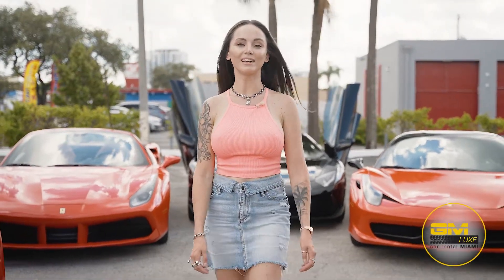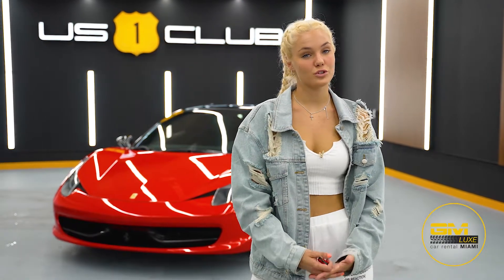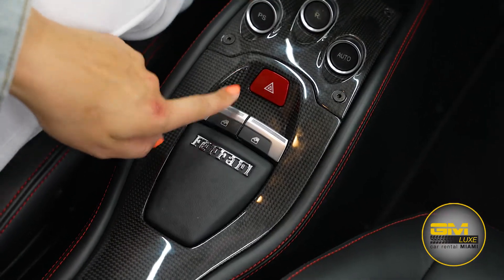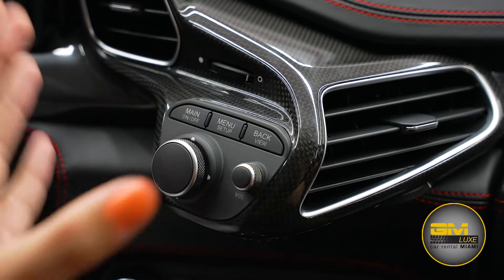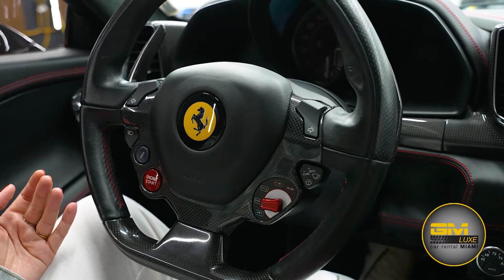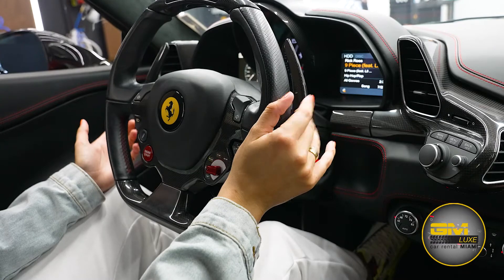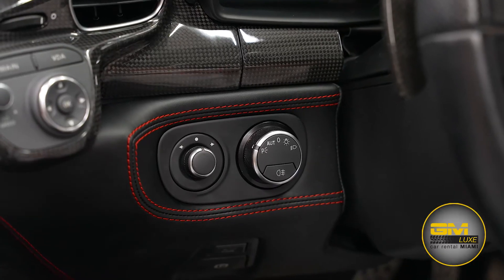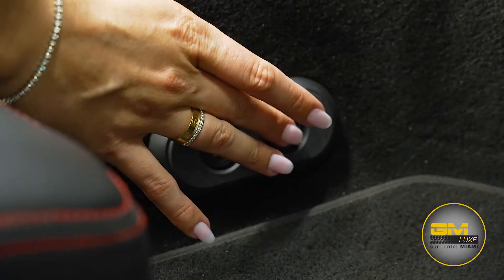Ferrari 458 Italia Tutorial / Luxury Rental Miami / G.M.Luxe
Miami is a place that attracts pleasure lovers from all over the world. Here you can relax both your body and soul. Many people dream of enjoying the wonderful views of Miami while driving a beautiful and powerful car. You are very lucky, because you can do it with the services of our company G.M.Luxe! We offer you a beautiful Ferrari 458 Italia for rent! With this car you will fully experience the atmosphere of Miami and have an incredible amount of fun!

The Ferrari 458 Italia has garnered over 30 international awards in its career. It added two further plaudits to that collection at the International Engine of the Year Awards when its V8 was voted “Best Performance Engine” and “Best Engine Above 4 Liters”. The success being enjoyed by the 458 Italia with both critics and public alike crosses all borders

Rent a Ferrari 458 Italia right now! G.M.Luxe will help you with that.

Ferrari 458 Italia specs:
Engine: 4.5 L Ferrari F136 F V8
Power: 419 kW (570 CV) @ 9000 rpm
Torque: 398 lbs/ft (540 Nm) @ 6000 rpm
Top Speed: 202 mph
Gearbox Dual-clutch, 7-speed F1

Width 1,937 mm (76.3 in)
Height 1,213 mm (47.8 in)

Contents:
00:00 - Owner G.M.Luxe car rental in Miami
00:26 - Introduction to the Ferrari 458 Italia
00:43 - Key functions of the car
01:19 - Window control buttons & Emergency lights
01:29 - Driving modes changers
01:55 - Media control system
02:14 - Steering wheel overview
03:03 - How to start the car
03:15 - How to put the car in different modes
04:02 - Light controls, side mirrors adjustment
04:31 - Gas tank & trunk openers
04:44 - Conclusion